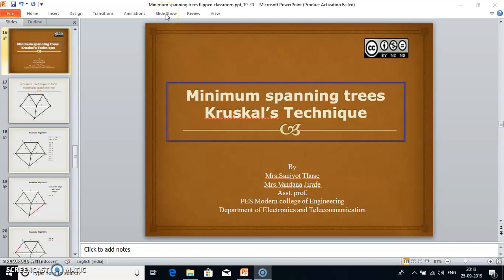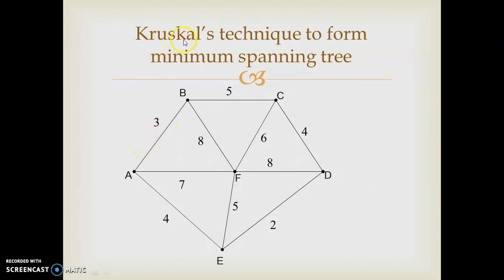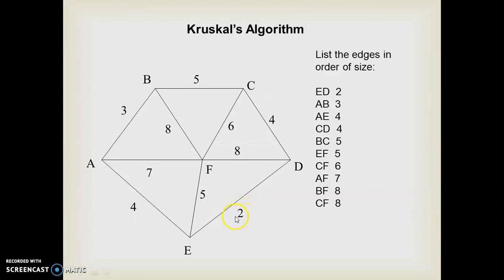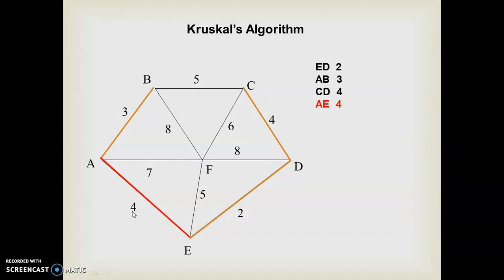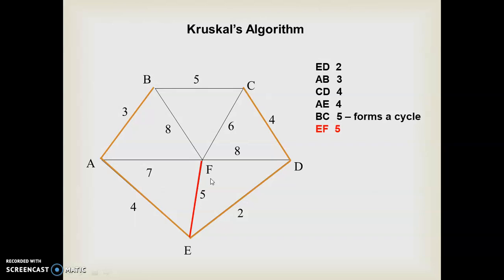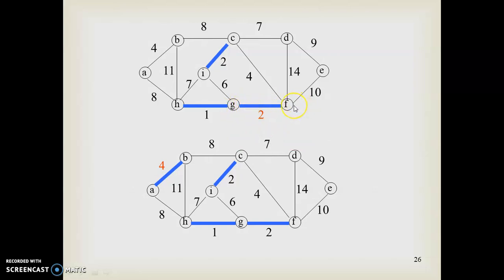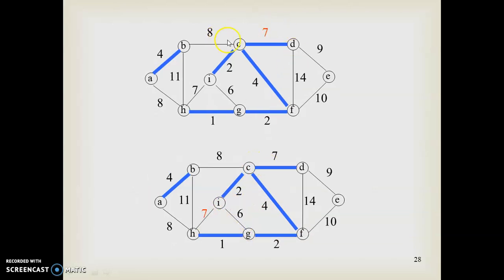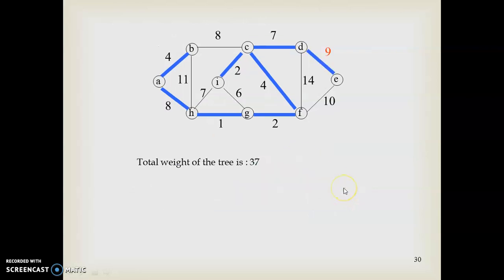kruskals technique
The video will help you to learn Greedy Approch using Kruskals Technique